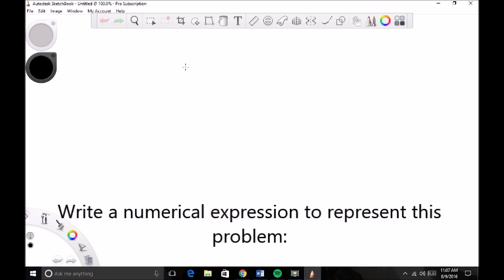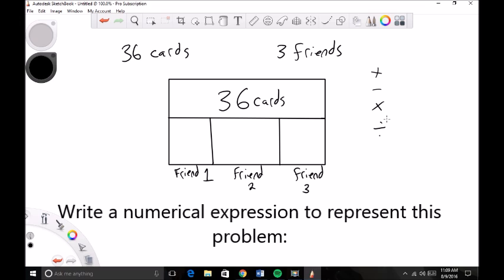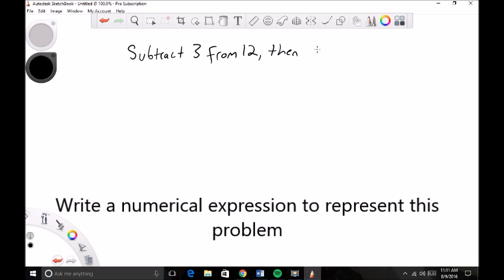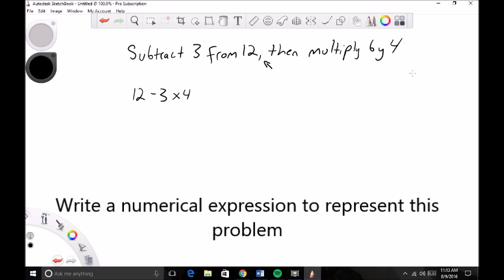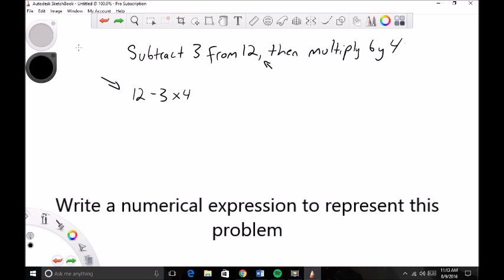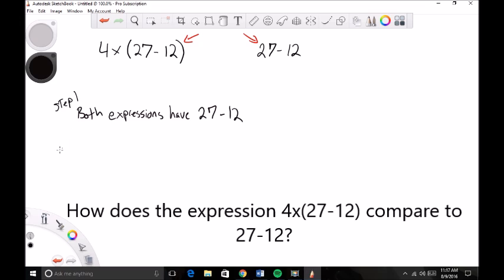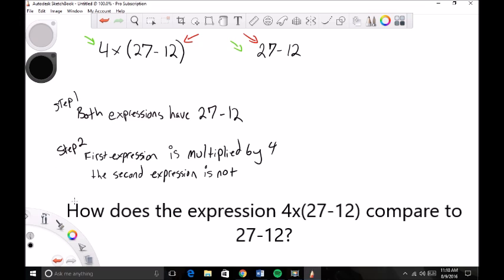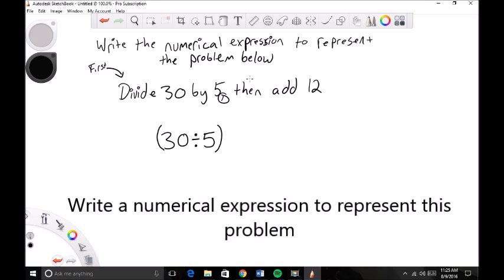Write and Interpret Expressions Video